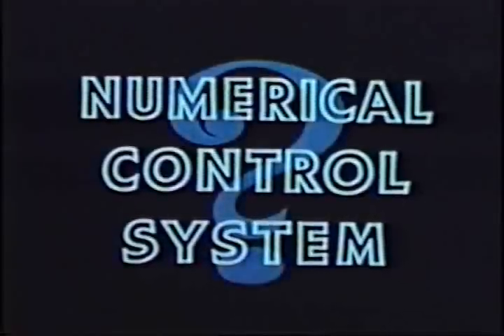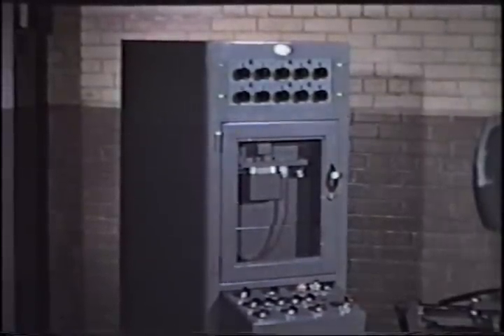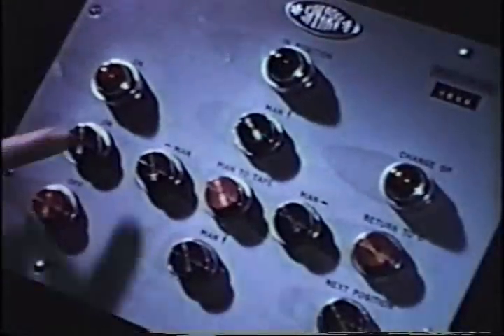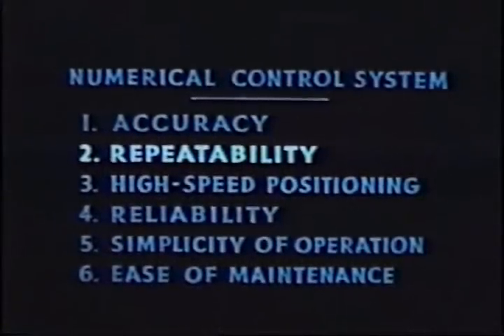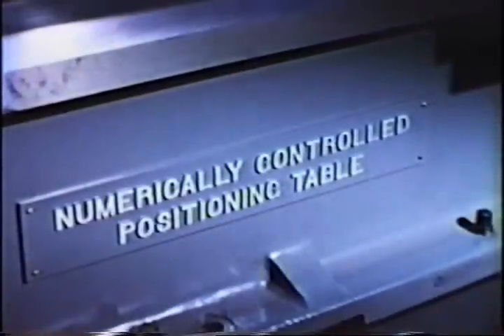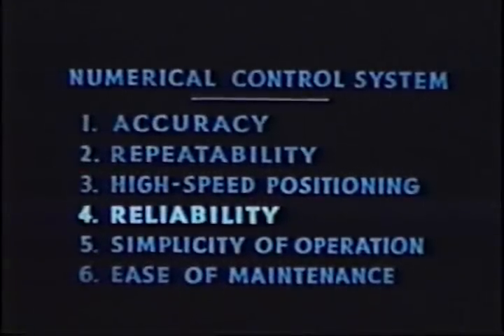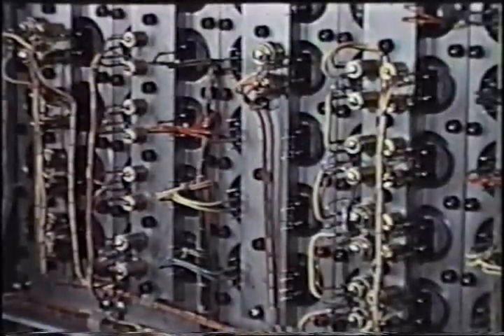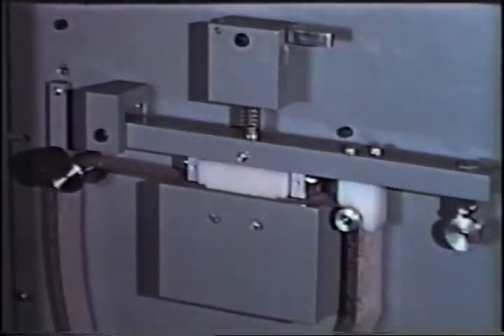Numerical Machine Control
Professional video produced by Sperry Rand